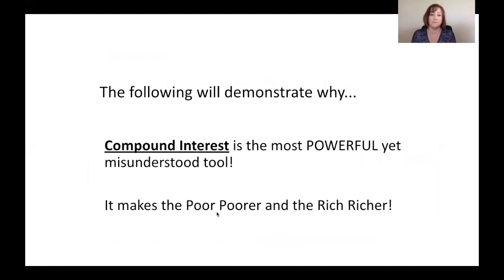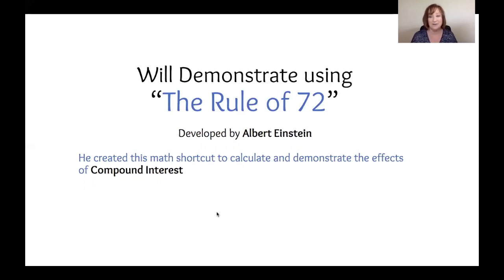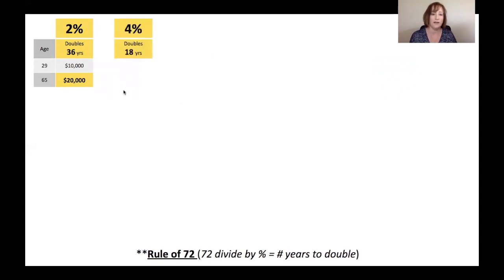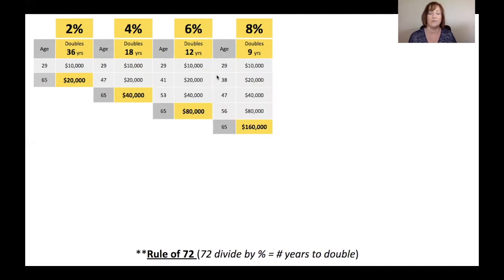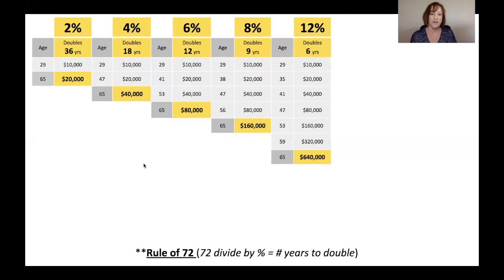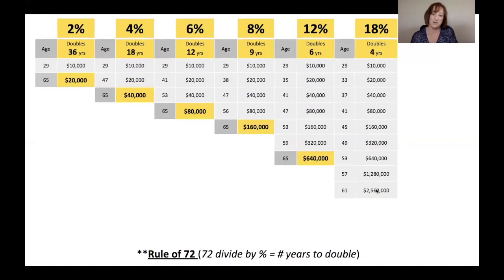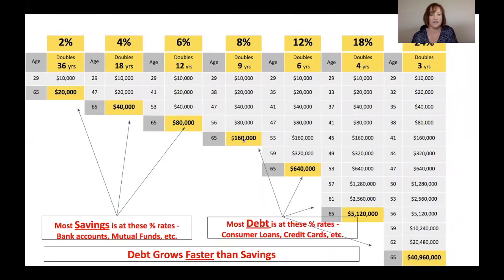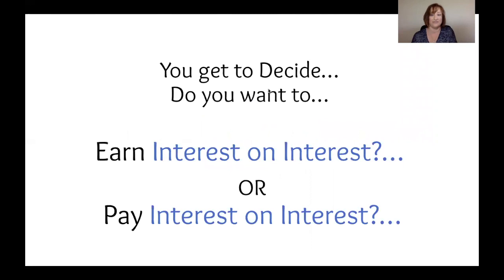My Movie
3 Secrets exerted from presentation